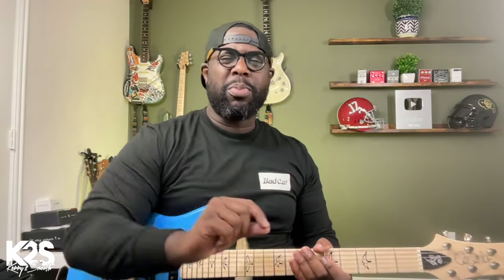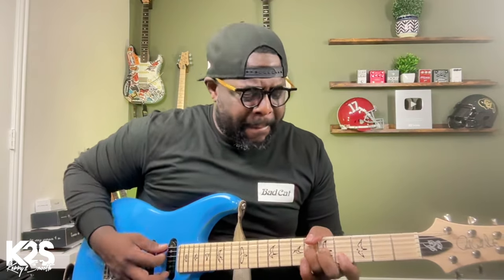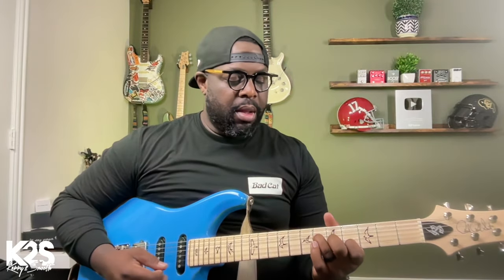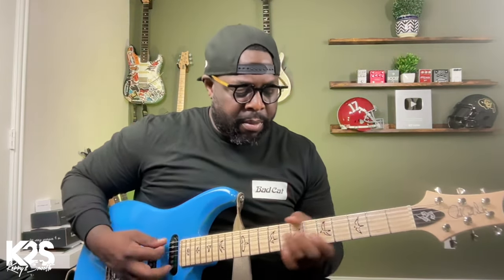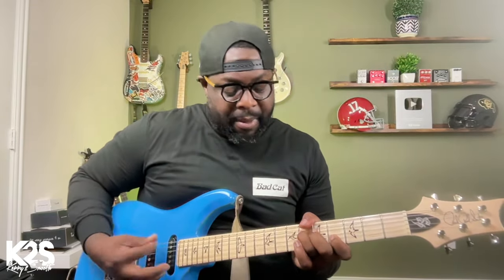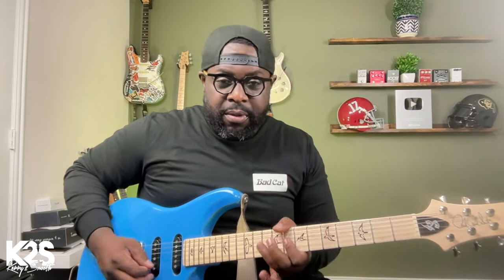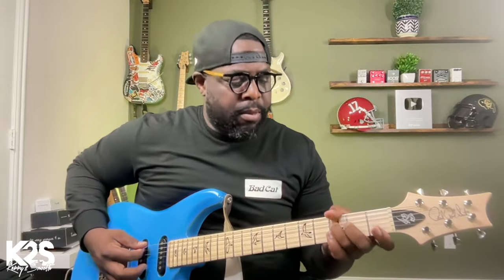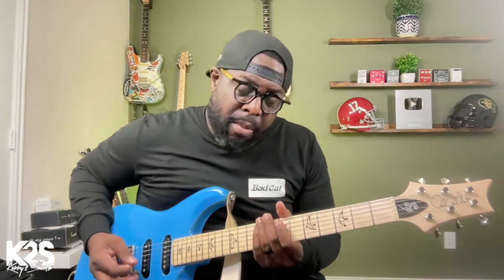Play Guitar With More Emotion and Feeling Using These Techniques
These Techniques Help You Play Guitar With More Emotion and Feeling. My mission is to help you unlock the fretboard and play the guitar the way you've always desired to play!

Hi, my name is Kerry "2 Smooth"! I am a guitar instructor, professional guitarist, and producer based in the Dallas area.  I believe everyone has the potential to be a really good guitarist. I made it my mission to give back by sharing my knowledge and help shape the next generation of guitarists from all over the world. That's why I've created this channel!